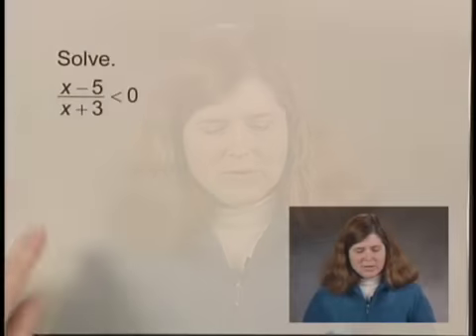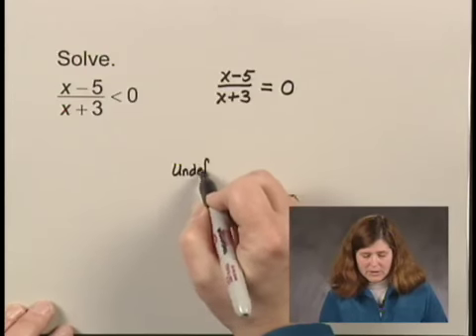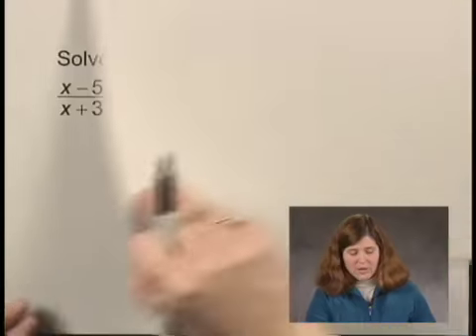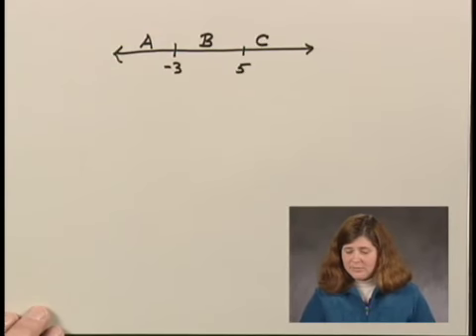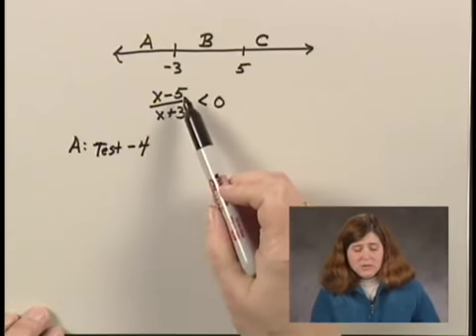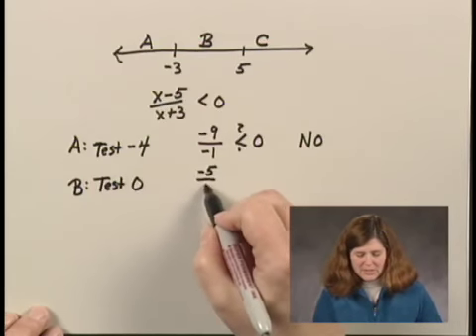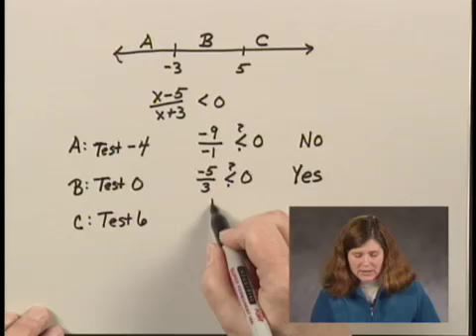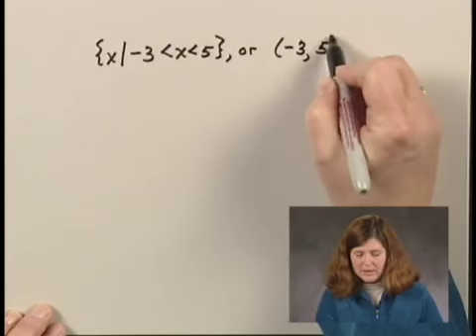Intermediate Algebra Ch7 Ex23